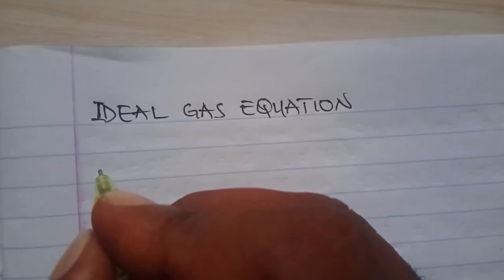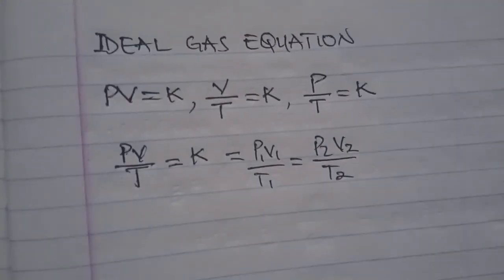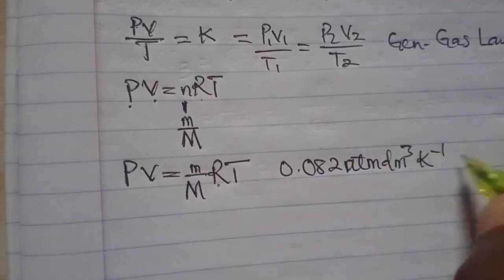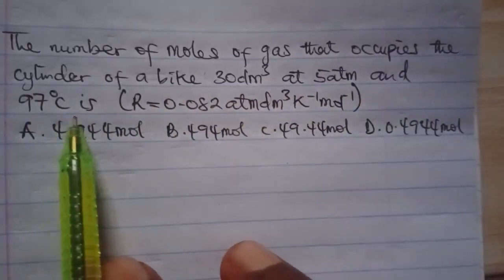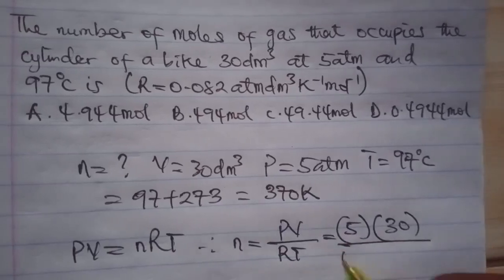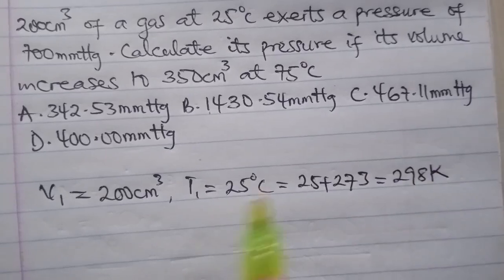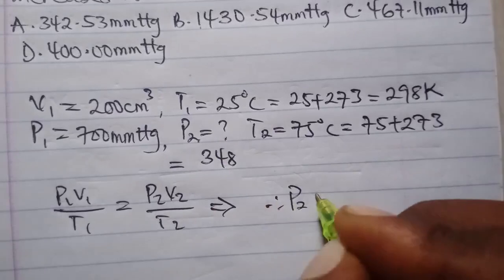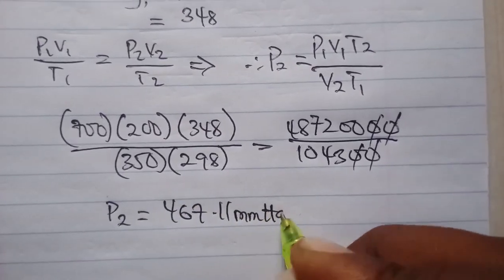Ideal Gas And General Gas Laws with solved past questions.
Explanation of General gas laws and Ideal Gas Equation. with solved Exercises, A vital topic in Physics and Chemistry.